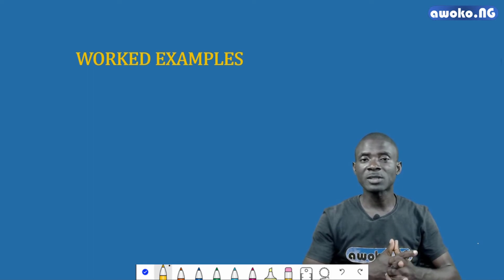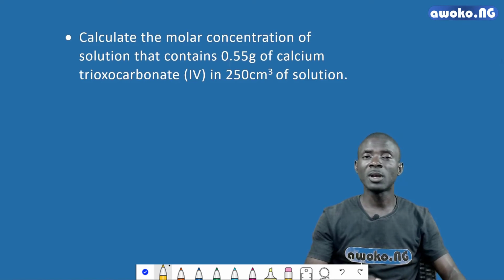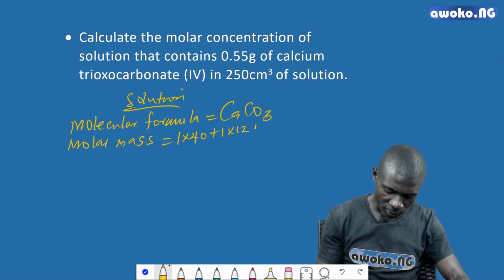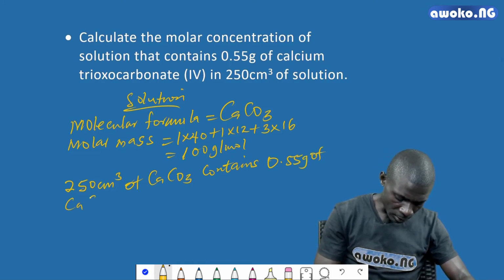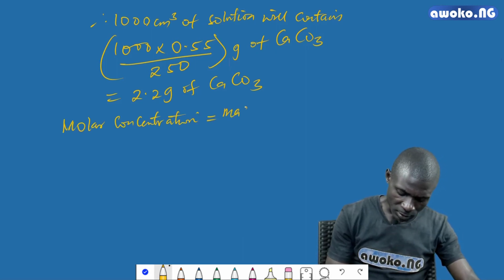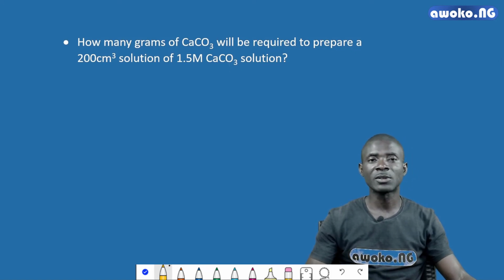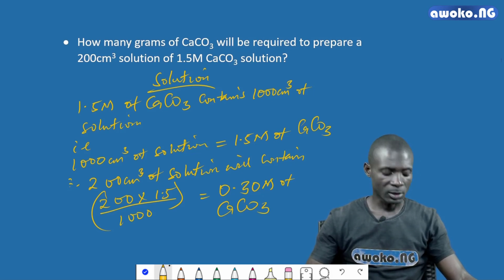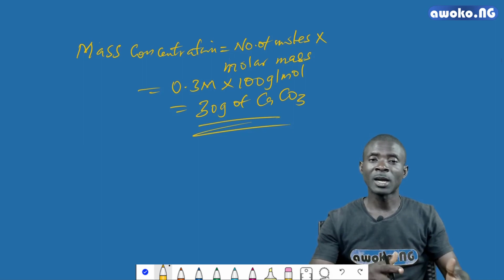HOW TO CALCULATE THE MASS AND MOLAR CONCENTRATION OF A SOLUTION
Molarity, Molality, Volume & Mass Percent, Mole Fraction & Density - Solution Concentration Problems